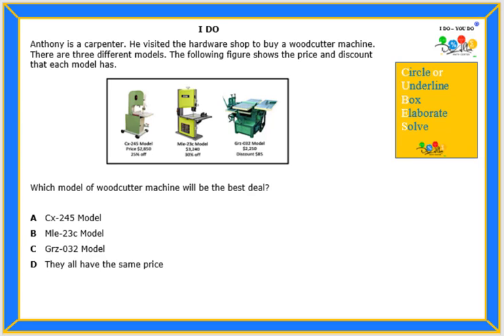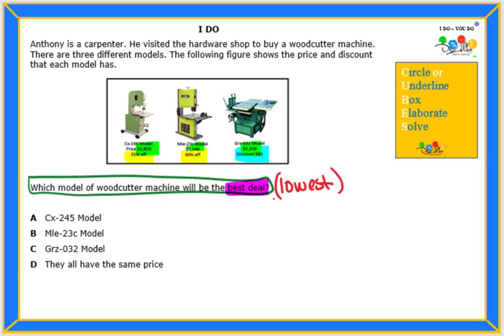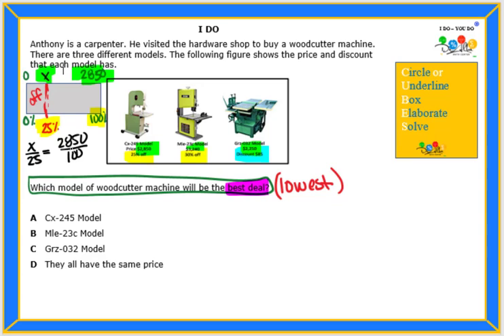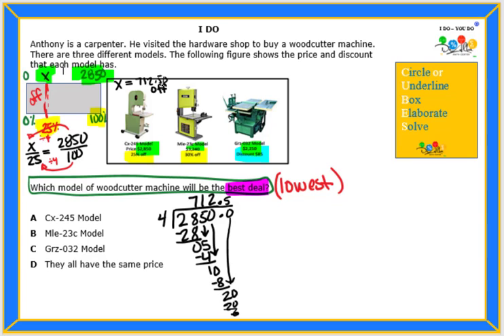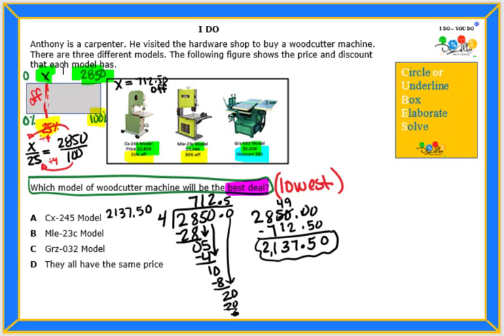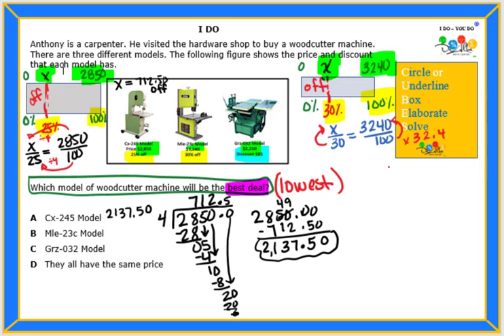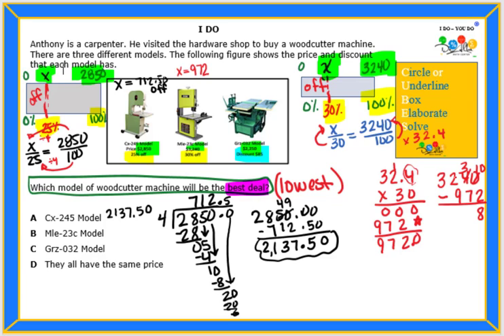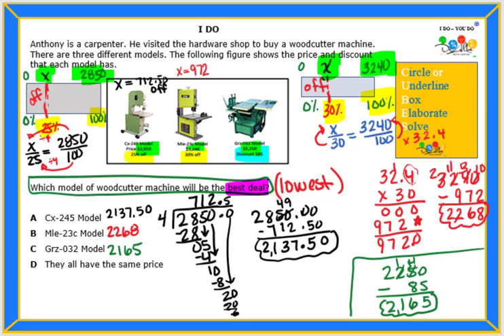7.13(F) Question 09 - I Do - You Do (English)